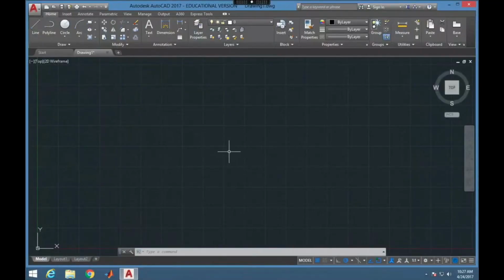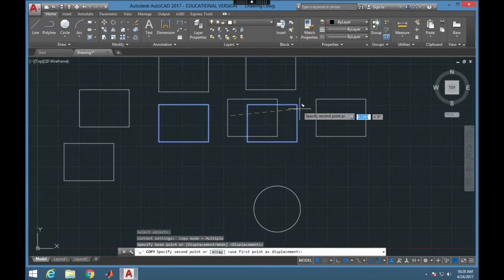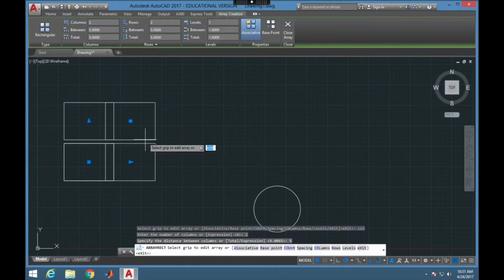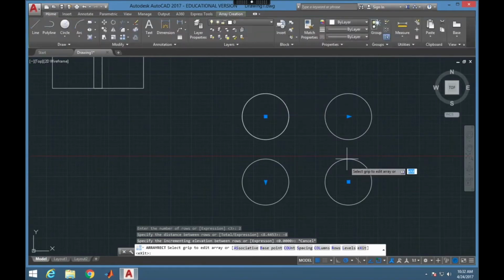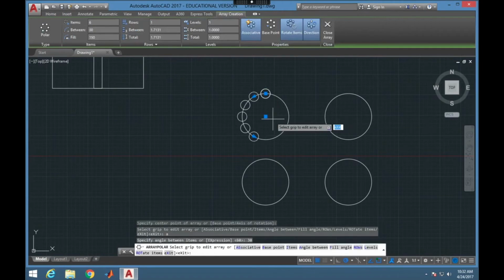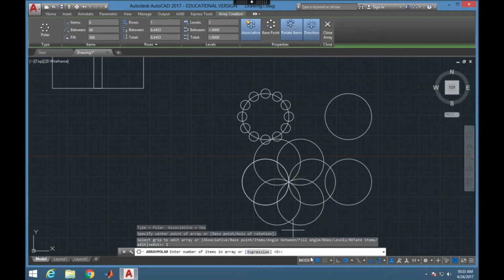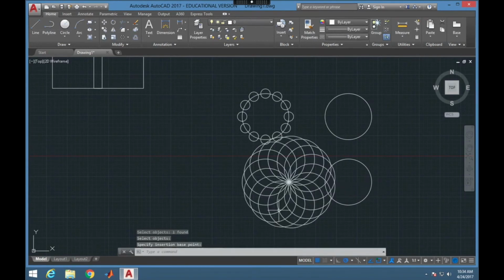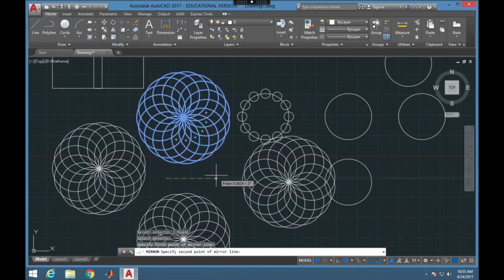More Modify Commands in AutoCAD - How To Ep. 15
This video covers copy, array, mirror, and block commands in AutoCAD.  More information can be found in the Hitchhiker's Guide to AutoCAD Basics, available by following